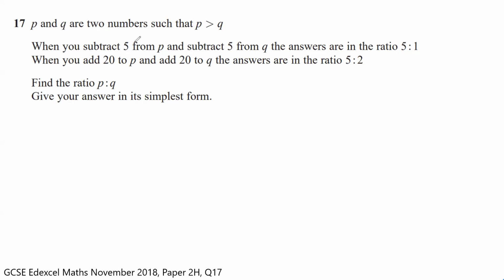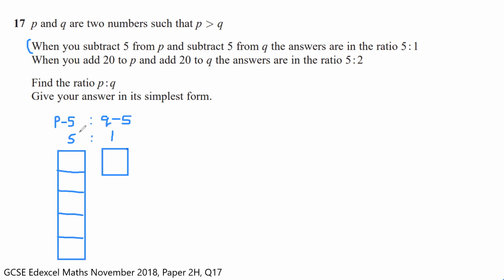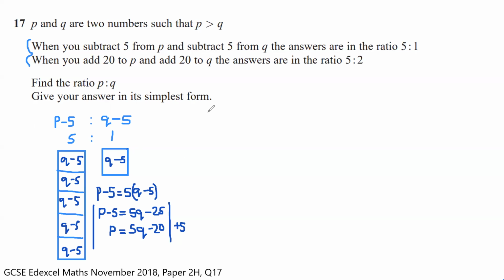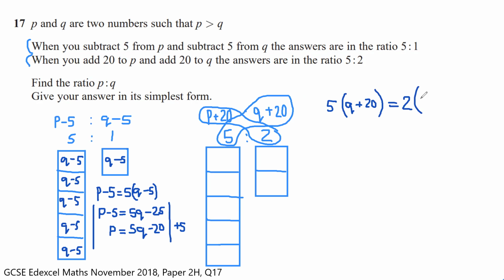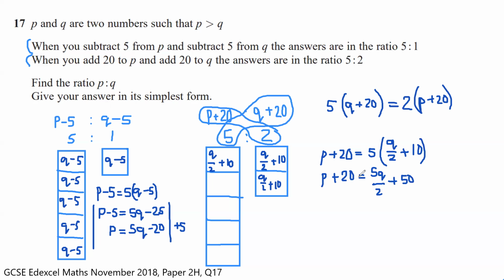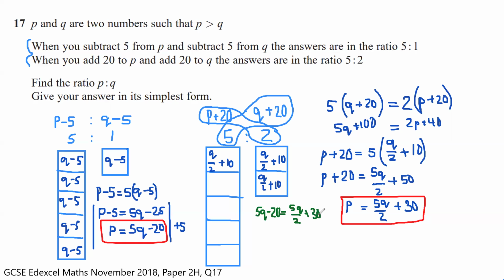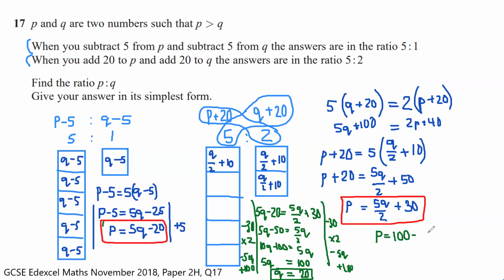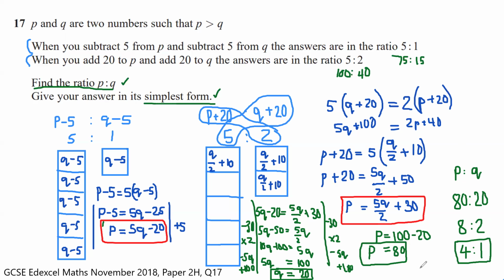GCSE Maths exam Q17: Ratio Simultaneous Equations CHALLENGE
CHALLENGE - a really nasty question here, you're given various pieces of information in the form of two ratios. You then have to use those ratios to set up two simultaneous equations. Which then need solving...

Question taken from GCSE Maths, Edexcel, November 2018, Paper 2H, Q 17